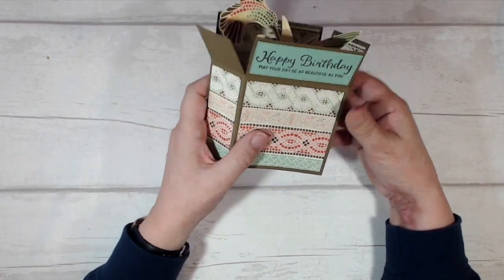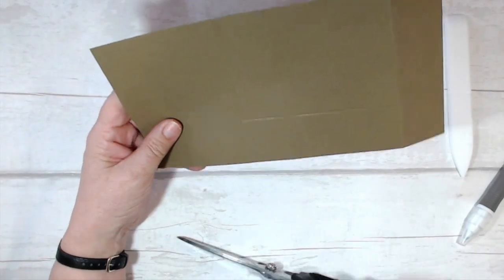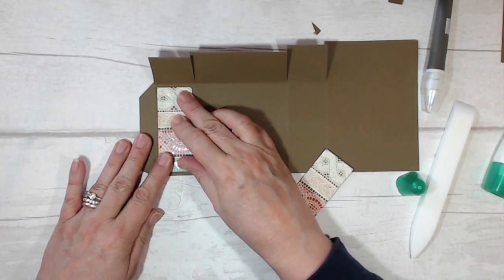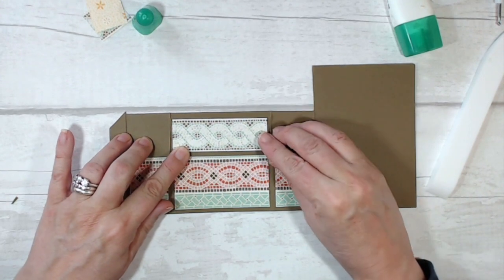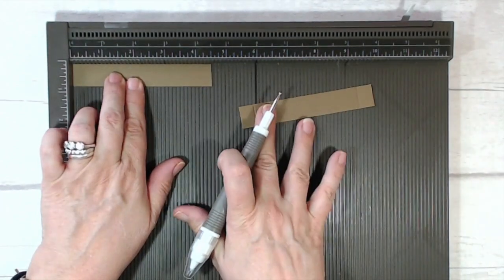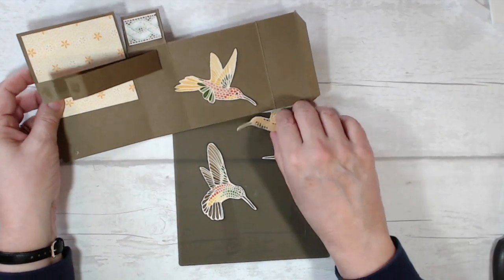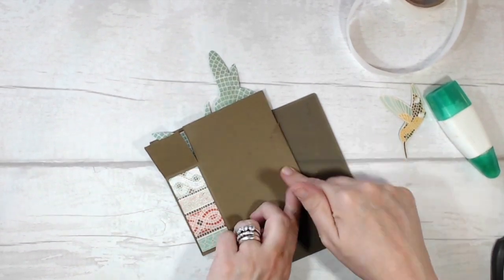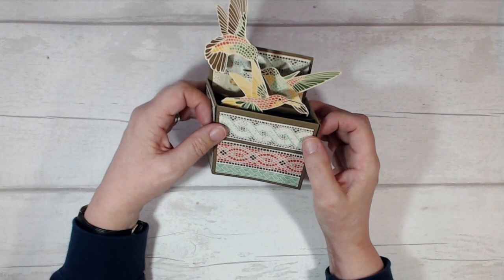Stampin' Up! Mosaic Mood box card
ed